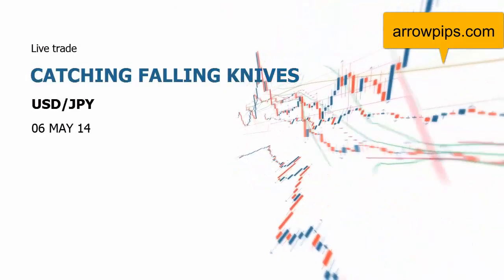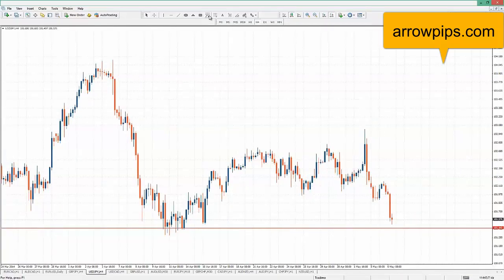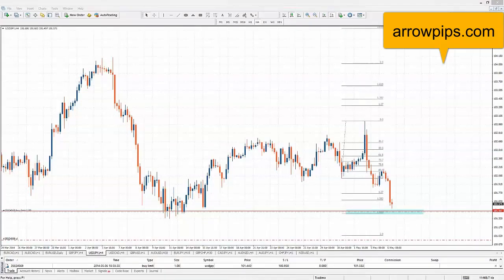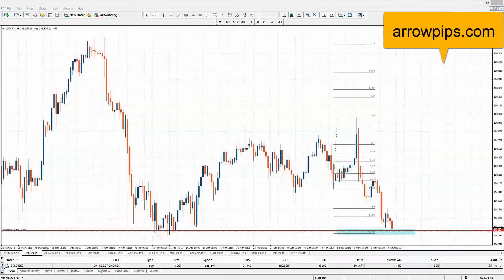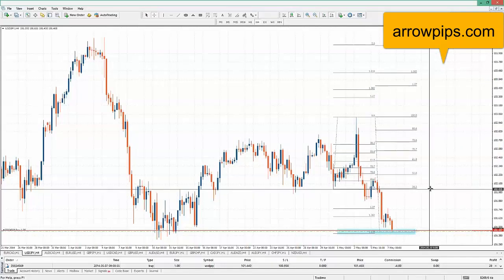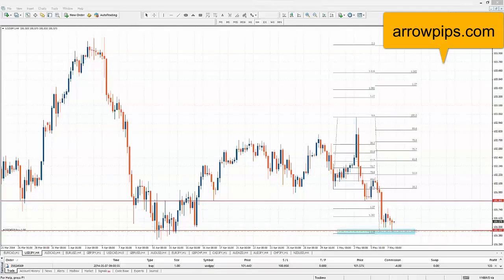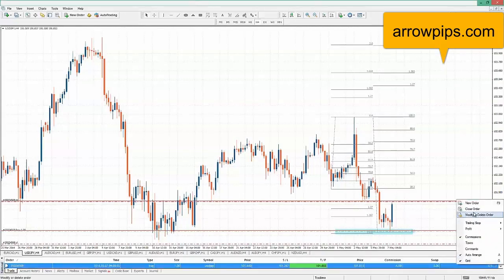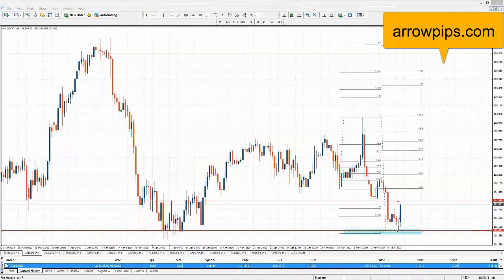Catching A Falling Knife Trading | Counter Trend Trading Forex | Live Trading Forex -2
Over the years, we have built up our reputation as one of the top Forex signal providers in the world with over 90% accuracy, always making our clients money. with us, and you can be sure that your money and profits are safe.

At ArrowPips, we understand the difference between a profitable Forex trader and a struggling trader, is in how fast they access information. We strive to get you the information you need as quickly as possible so you can always be a step ahead.

We are a team of experienced professionals with over 8 years in the Forex trading industry with a proven track record of results. Our background is as diverse as the industry itself. With trading experts in Risk Management, Technical and fundamental analysis, and Currencies.

We provide you our insights, trades, and analysis based on what we are doing with our money hence be rest assured we only make money when you do.

Automated Fast Trading Signals Alerts:

ArrowPips provides several alert options from Email alerts to your inbox and SMS to your Smartphones. All delivery options are available to our clients.

Honest Live Result Update:

Our core beliefs are HONESTY and TRANSPARENCY. Hence we make available almost instantly trading results at the close of trade. Both profit and loss trades are made available with an analysis of the results to keep you in the loop. .
Consistent Forex Signals: Over the years, we have built up our reputation as one of the top Forex signal providers in the world with over 90% accuracy, always making our clients money. with us, and you can be sure that your money and profits are safe.